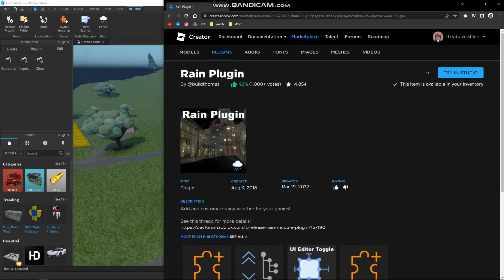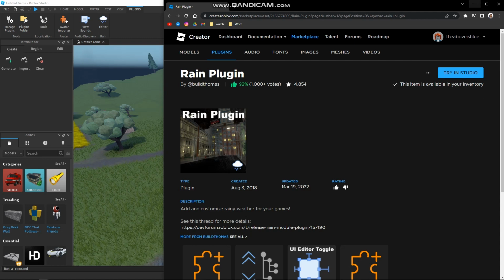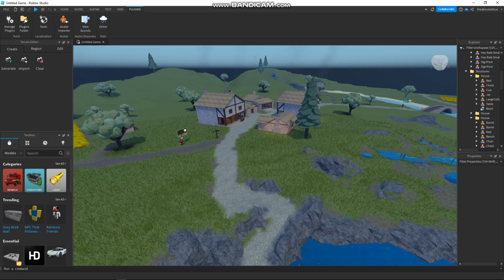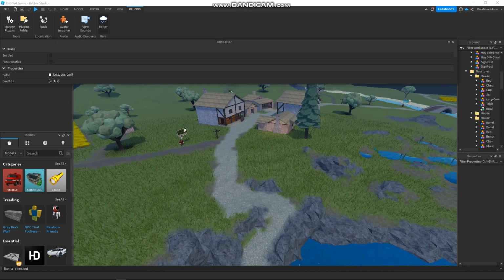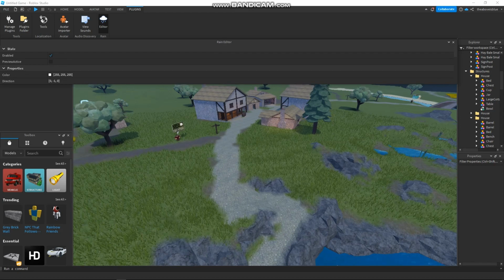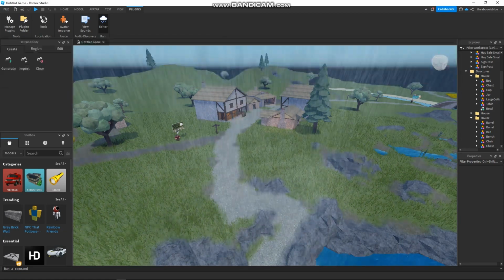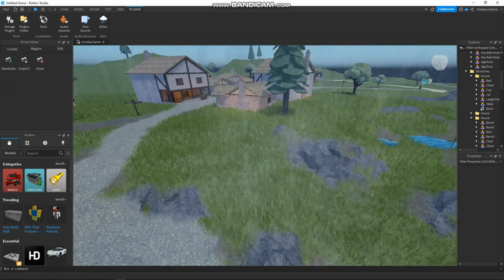How To Add Rain in Roblox Studio (2023 Guide)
Learn How To Add Rain in Roblox Studio (2023 Guide).In this tutorial, you will learn how to add a rain effect to your Roblox Studio game. Adding rain can enhance the atmosphere and create a dynamic and immersive environment. Follow these steps to incorporate rain into your Roblox game:

Open Roblox Studio: Launch Roblox Studio and open the game project you want to add rain to. If you don't have a game project yet, create a new one or open an existing one.

Create a Part for the rain: In the Explorer window, locate the "Workspace" folder. Right-click on it and select "Insert Object." Choose "Part" from the list. A new part will be created in the workspace.

Configure the rain Part: Select the rain Part in the Explorer window. In the Properties window, adjust the Part's size and position to cover the desired area where you want the rain to fall. You can change the dimensions and position by modifying the properties like "Size," "Position," and "Anchored."

Apply rain material and texture: With the rain Part selected, navigate to the "Properties" window. Under the "Appearance" section, click on the "Material" property and select "Water." This will give the rain Part a watery appearance.

Add rain particles: Right-click on the rain Part in the Explorer window and select "Insert Object." Choose "ParticleEmitter" from the list. A ParticleEmitter object will be inserted into the rain Part.

Configure the ParticleEmitter: Select the ParticleEmitter in the Explorer window. In the Properties window, adjust the properties to control the appearance and behavior of the rain particles. You can modify properties such as "Texture," "Rate," "Lifetime," "Speed," and "Rotation."

Customize rain particle settings: Experiment with different values for the ParticleEmitter properties to achieve the desired rain effect. For example, you can set the "Texture" property to a raindrop texture, increase the "Rate" to control the density of rain, adjust the "Lifetime" to determine how long the raindrops last, and tweak the "Speed" to control the speed at which raindrops fall.

Preview and refine: To see how the rain effect looks in your game, click on the "Play" button in Roblox Studio. You can make adjustments to the rain Part and ParticleEmitter properties as needed to fine-tune the rain effect until you are satisfied.

Save and publish: Once you are happy with the rain effect, save your game project in Roblox Studio. You can then publish your game to make the rain effect available to players.

By following these steps, you can add a rain effect to your Roblox Studio game, creating a more immersive and atmospheric experience for your players. Experiment with different settings to achieve the desired rain effect that suits your game's theme and ambiance.